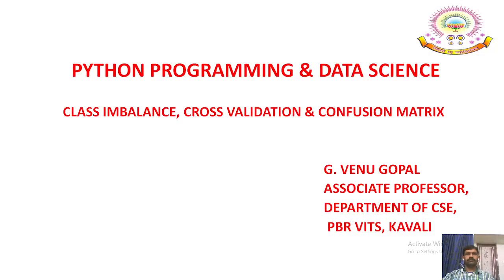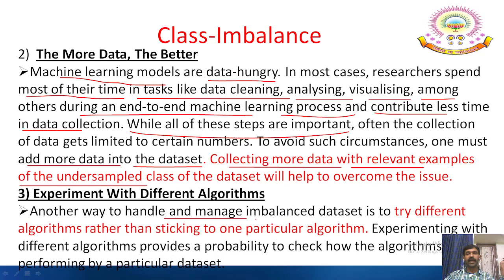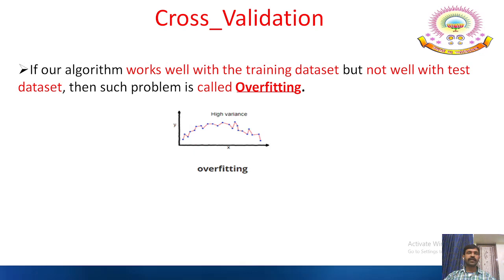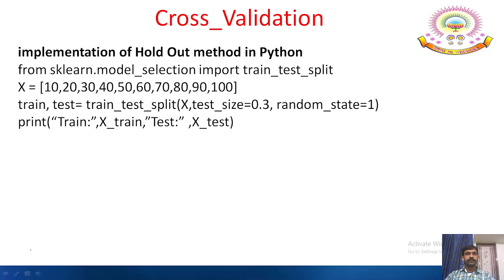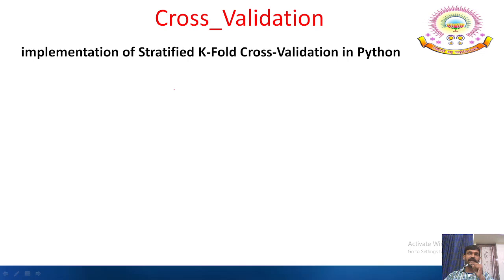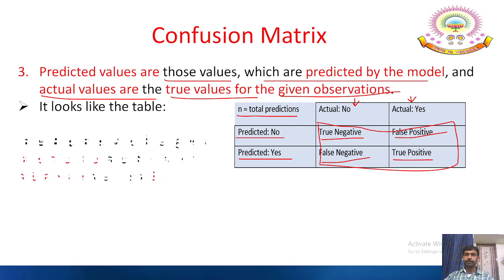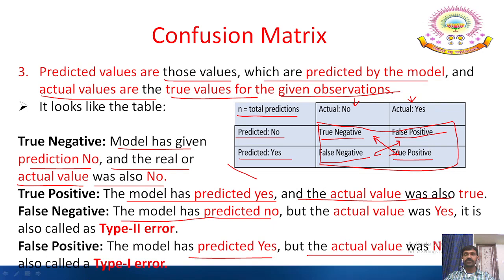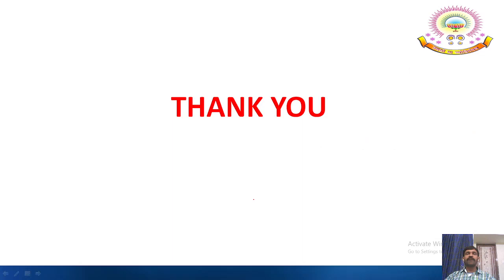VENU PPDS UNIT 4 VIDEO 1 CLASS IMBALANCE, CROSS VALIDATION & CONFUSION MATRIX